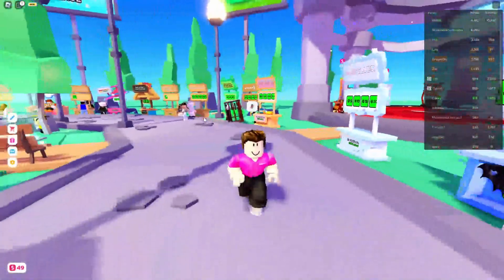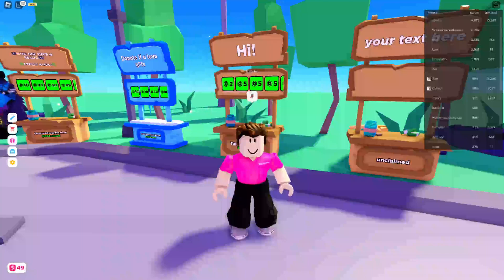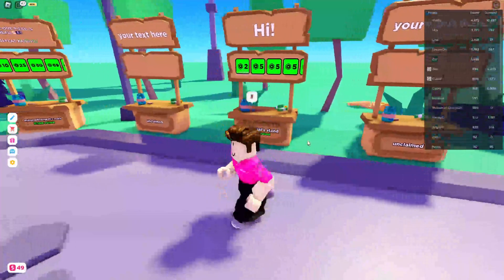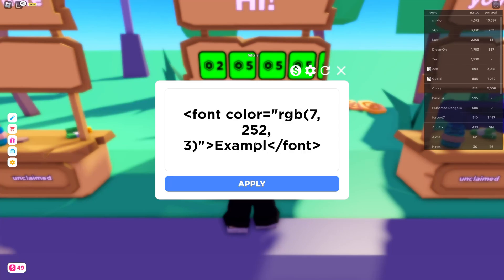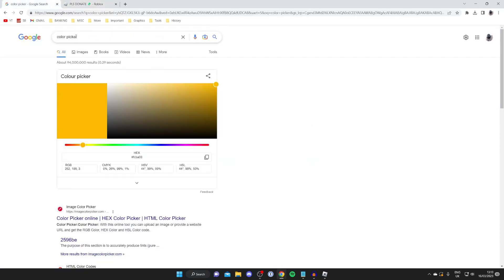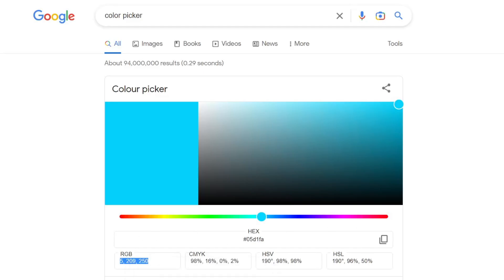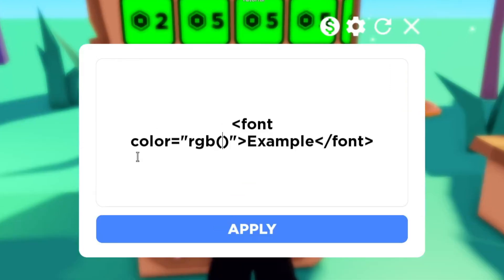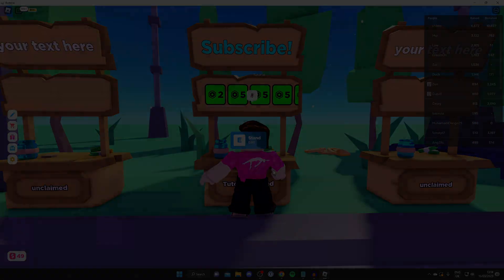How To Change Text Color In Pls Donate - Full Guide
I show you how to change text color in pls donate and how to change the color of text in pls donate in this video.

GuideRealm